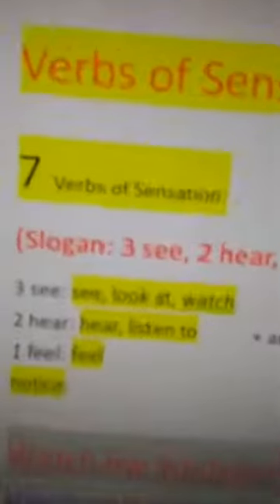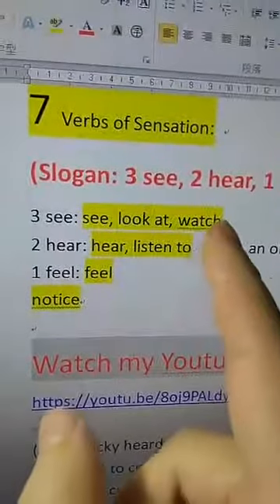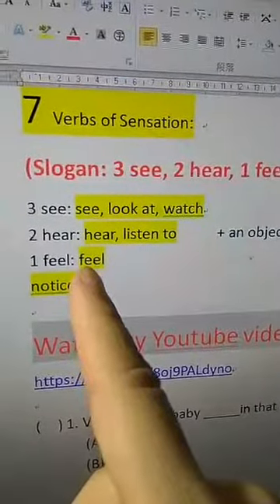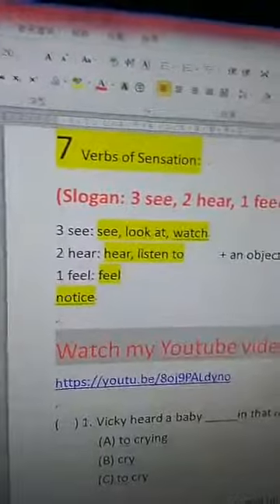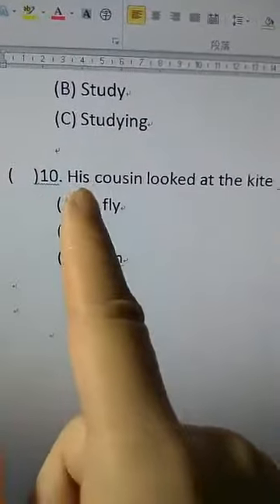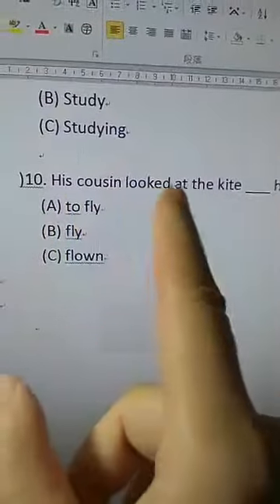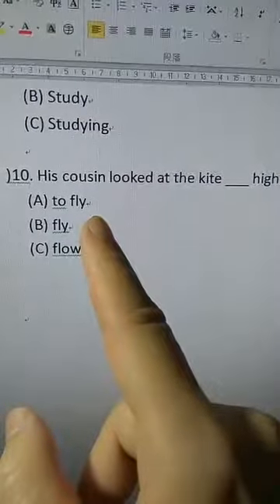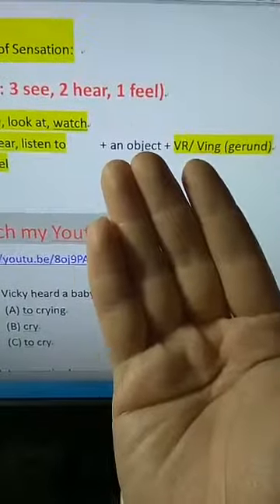[Learn English] Quizzes about: Verbs of Sensation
Verbs of Sensation:

7 Verbs of Sensation:
(Slogan: 3 see, 2 hear, 1 feel)
3 see: see, look at, watch
2 hear: hear, listen to     + an object + VR/ Ving (gerund)
1 feel: feel
notice

(  ) 1. Vicky heard a baby _____in that room.
   (A) to crying
(B) cry

(  ) 2. Leo practiced _______ baseball this morning.
(A) to play
(B) playing

(  ) 3. They saw an old man ____ the road alone.
(A) to cross
(B) crossing

(  ) 4. My parents made me _____ some food
      for my aunt.
 (A) to buy
(B) buying

(  ) 5. Sam felt his hands _____ for no reason.
(A) to shake
(B) shaking

(  ) 6. Richard is humorous. Lisa always enjoys
_______ her time with him.
(A) spend
(B) spending

(  ) 7. Bob noticed a lady ____ at him.
 (A) stare
(B) stared

(  ) 8. Let’s _____ about the English
      session tomorrow.
 (A) to talk
(B) talking

(  ) 9. _____ hard, or you’ll fail English.
(A) To study
(B) Study

(  )10. His cousin looked at the kite ___ high.
(A) to fly
(B) fly